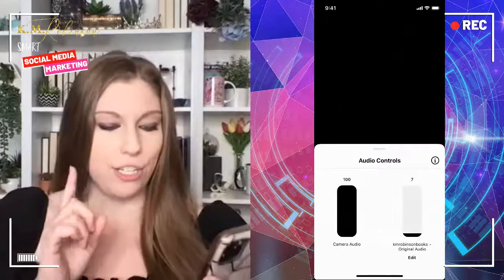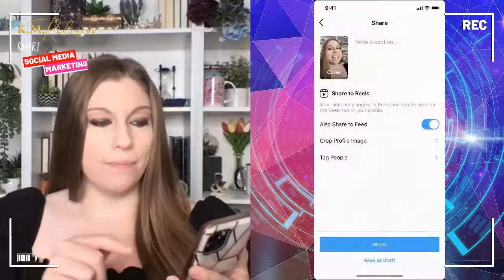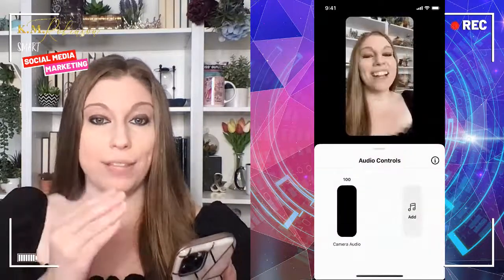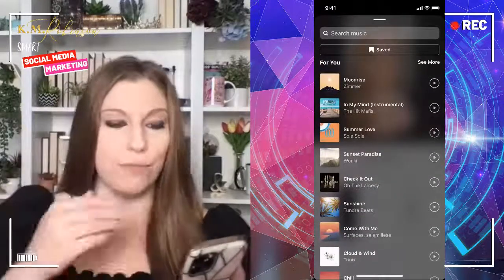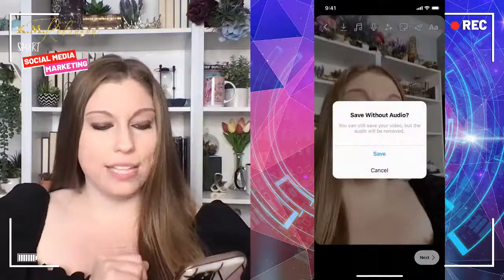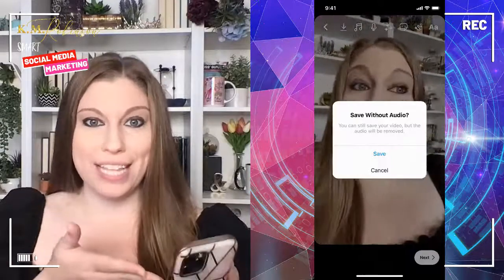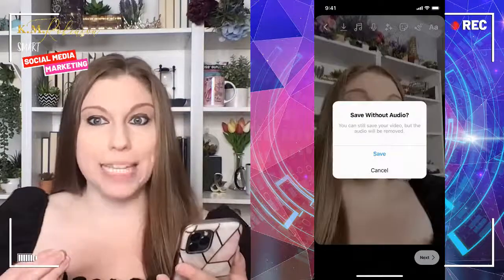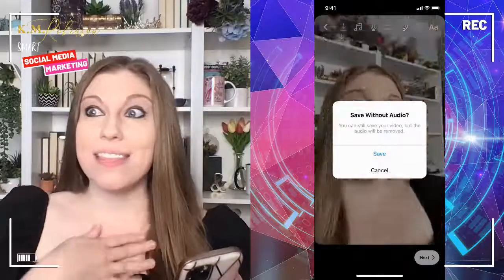How To Adjust Volume On Instagram Reels copy (On-Screen Tutorial)